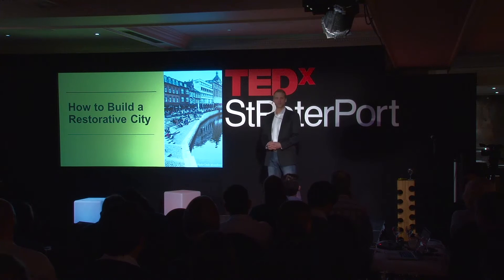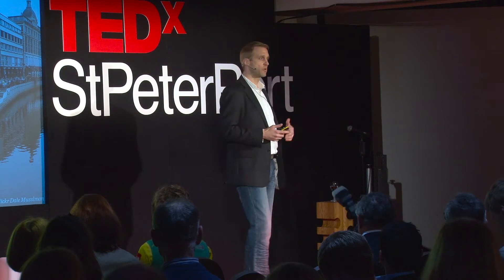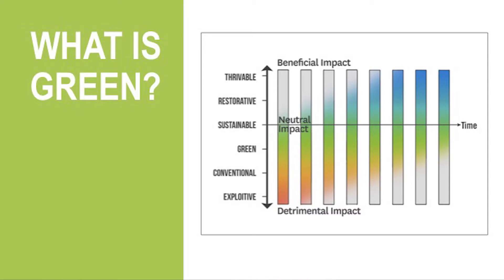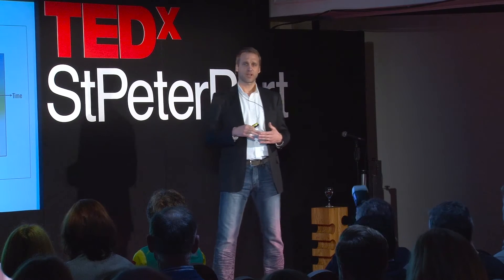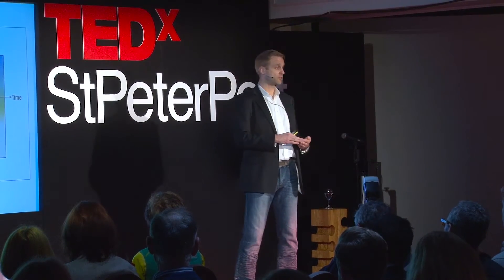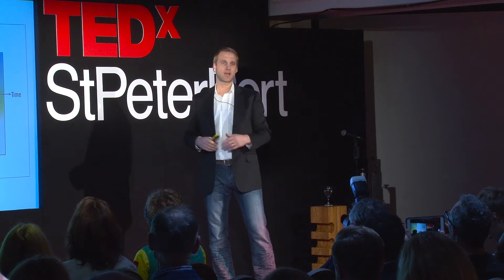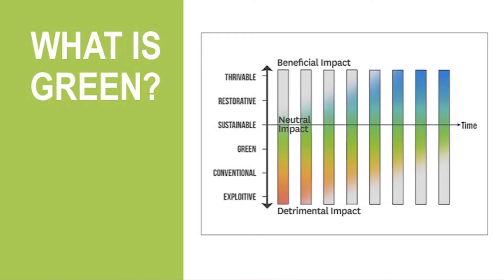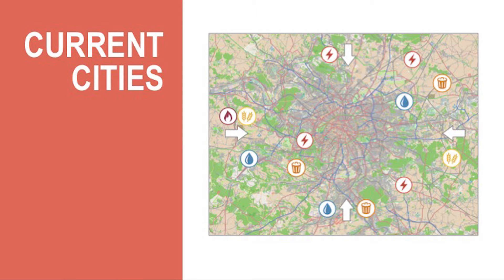How to build a restorative cities | Bjorgvin Saevarsson | TEDxStPeterPort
How to build Restorative Cities

Urban design is evolving at a breathtaking pace - by the end of this century, it will have reached dimensions yet unimaginable today. Twenty-first-century urban living should neither rely on yesterday’s technologies, nor on today’s notion of progress.
Bjorgvin and his colleagues at the Ecala Group have come up with a turn-key approach that guides cities beyond sustainability.  Their approach connects a proprietary super-grid with a flourishing public realm.

The American Society of Civil Engineers estimates US$3.6 Trillion is needed to bring America’s underperforming infrastructure to a competitive level by 2020. At the global level, the UN estimates a minimum investment need of US$30 Trillion by 2030 to meet humanitarian needs, while McKinsey assumes a minimum infrastructure investment of US$57 Trillion to meet economic demands for the same period.  Cities are ill equipped and underfunded to take on this challenge.

Bjorgvin Saevarsson [Byorg–vin Sigh–ver–son]

Socially conscious and green-minded, Bjorgvin Saevarsson, has been an ambassador for sustainability and holistic business practices for over 15 years.  He has launched and managed green startup companies, worked in mergers & acquisitions as sustainability expert, and led numerous sustainability projects in the US and Europe.  Bjorgvin is recognized for challenging the status quo and achieving exceptional rather than expected results.  To that end, he has designed plans for Hydrogen Economies for governments internationally and nationally, developed groundbreaking strategies for water and energy resilience and created partnerships in technologies and finance to deliver the vision.